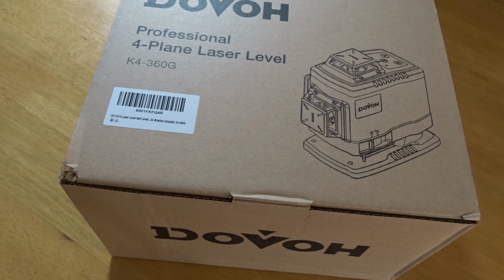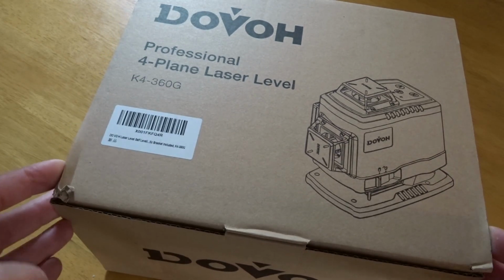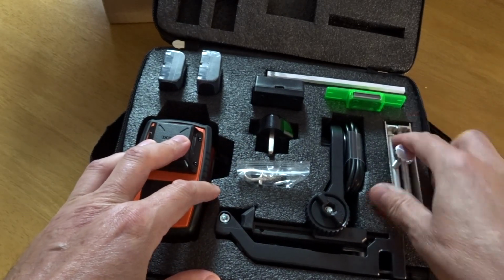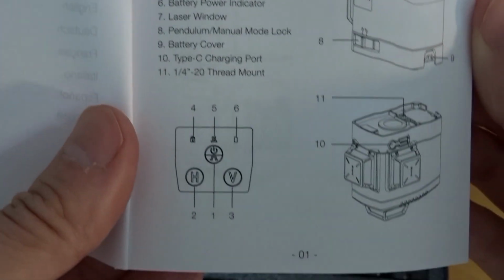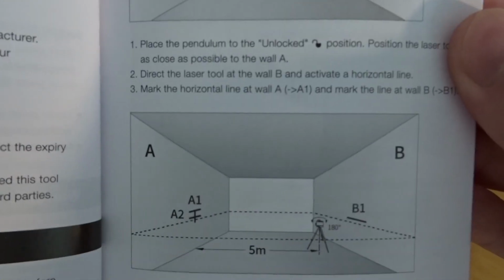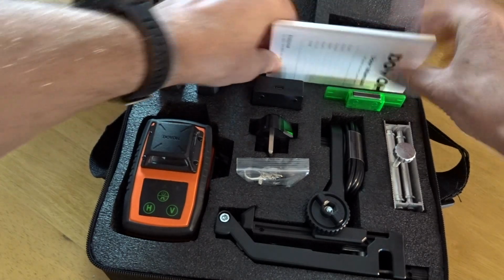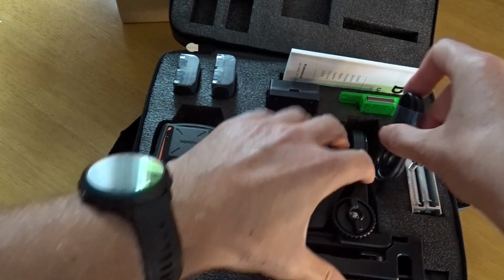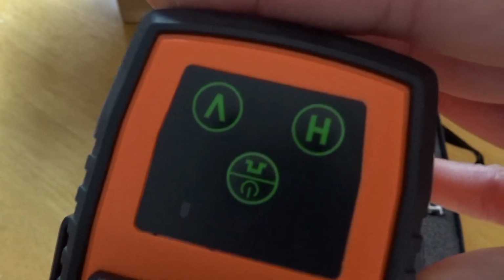Magnetic 4x360° Laser Level By DOVOH Unboxing & Instructions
In this video I show you what's in the box of the DOVOH laser level and also what the instructions are page by page.
Link to product